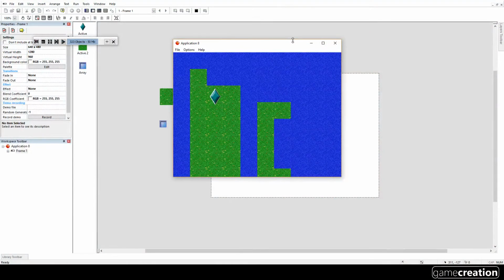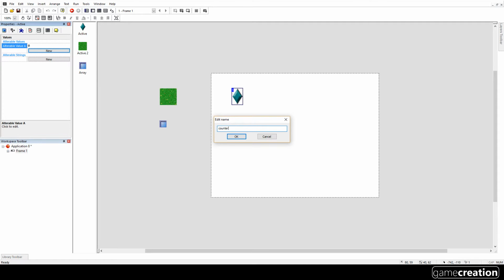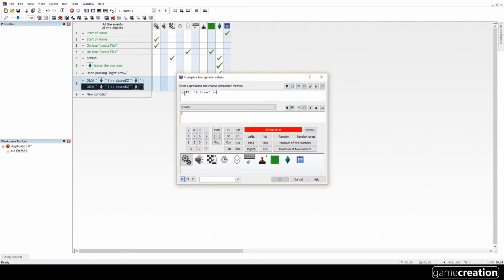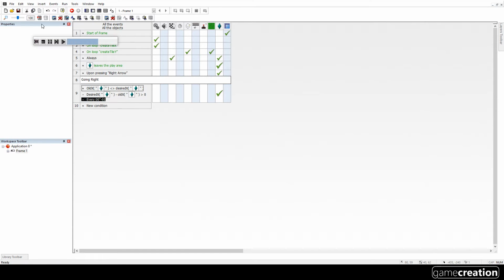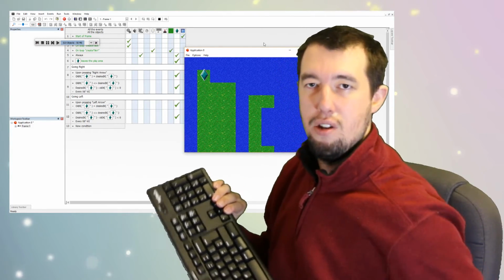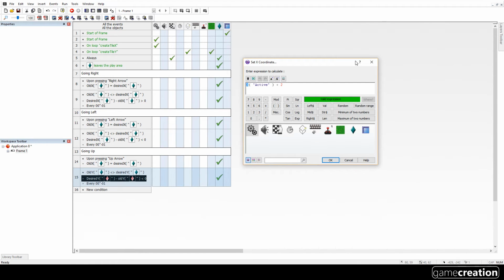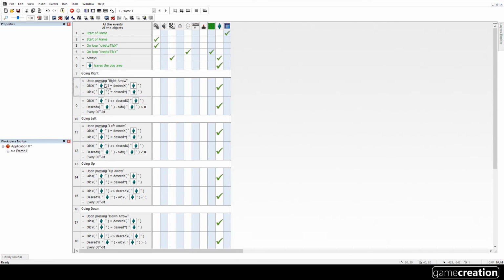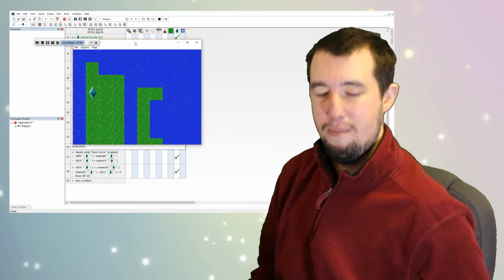Create an RPG - Clickteam Fusion 2.5 - Pt 6 (Clickteam Tutorial)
Create an RPG game with Clickteam Fusion 2.5 Part 6.

We look at improving the player movement so that we can have complete control over it, and make sure that the player stays on the tiles..